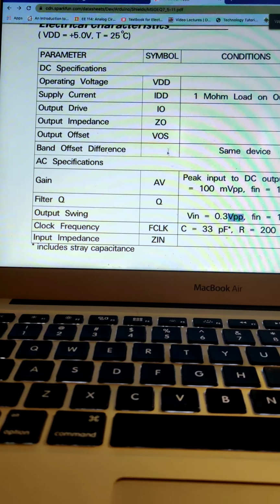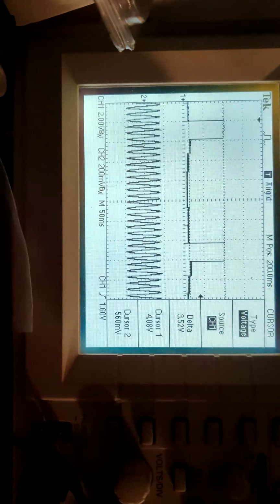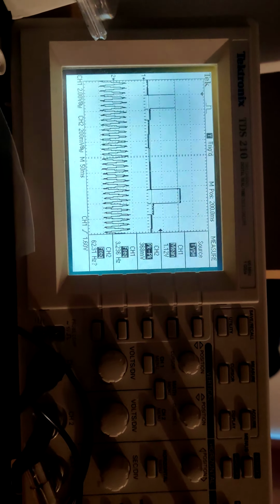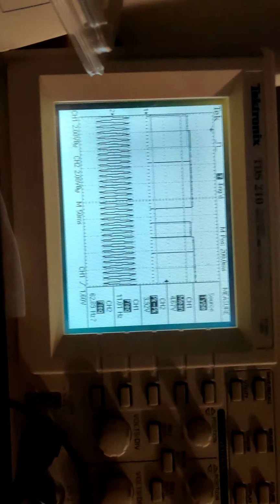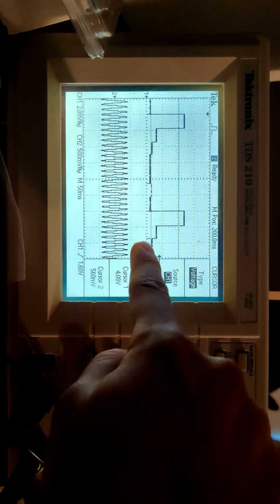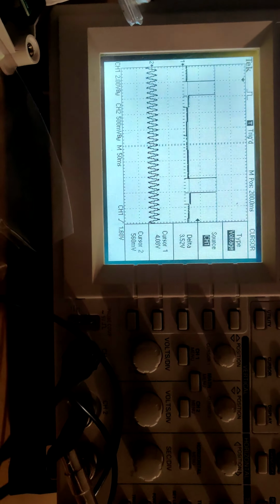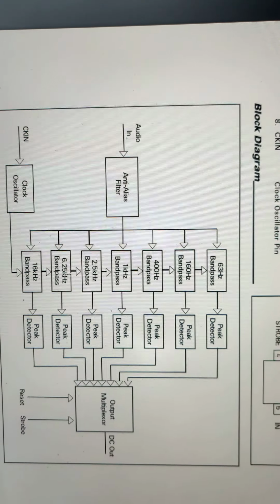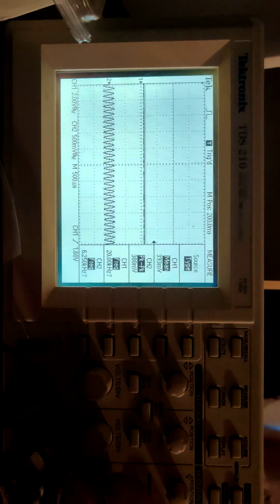MSGEQ7 Seven Band Graphic Equalizer reivew